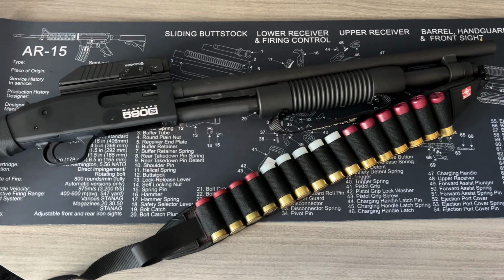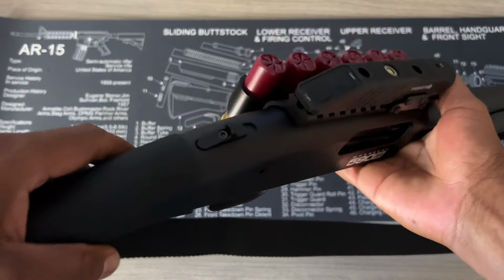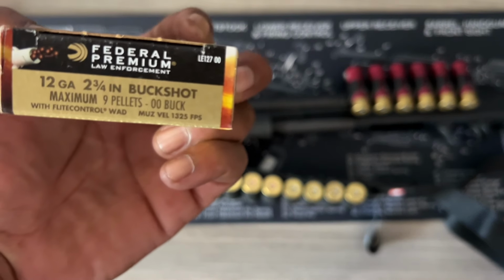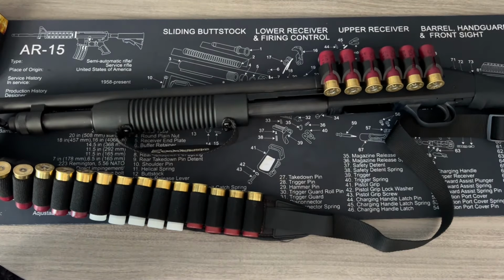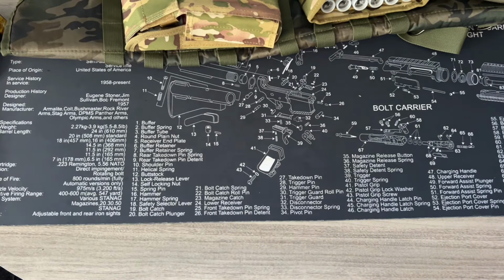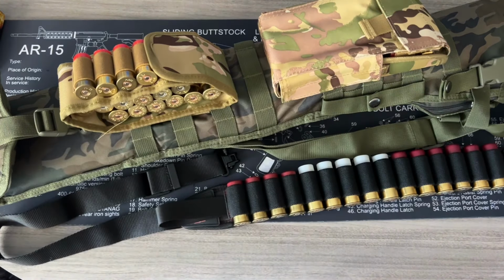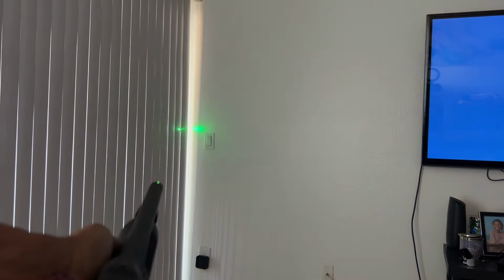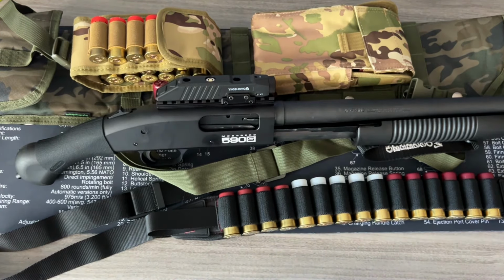Mossberg 590s Shockwave